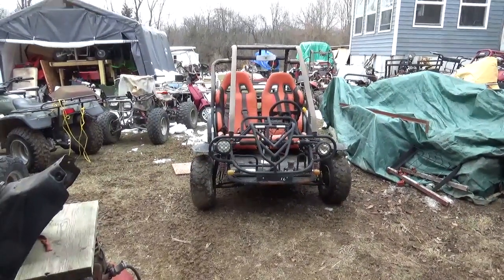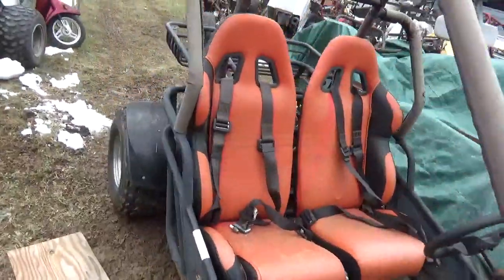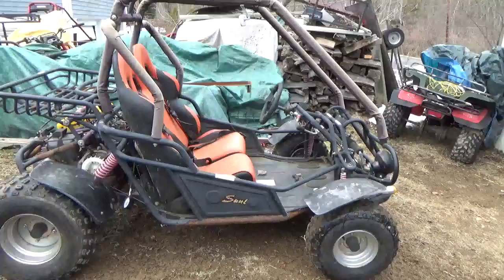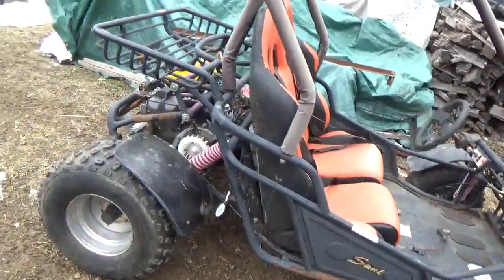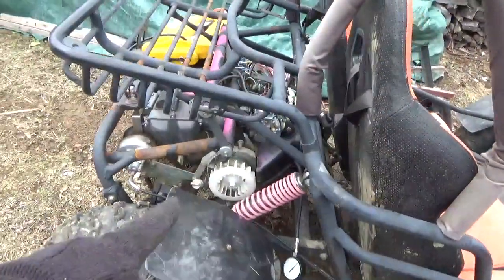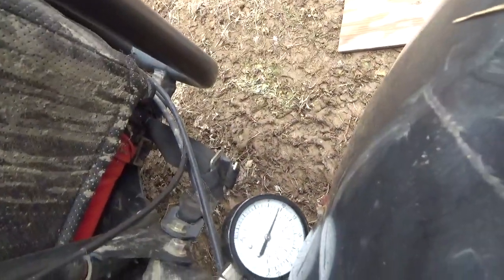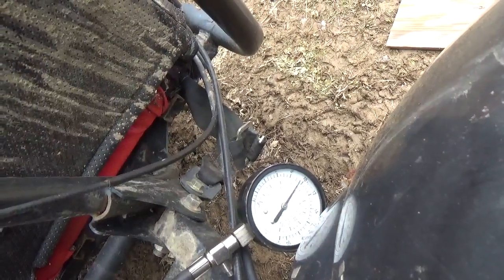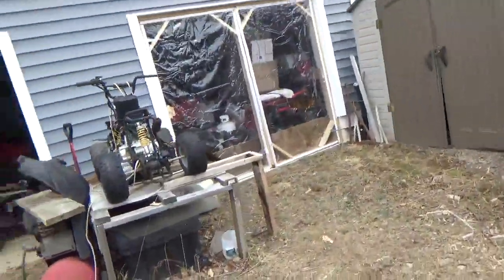Salvaged Sunl Off Road Cart compression test, engine good or scrap?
Salvaged Sunl Off Road Go Cart compression test, engine good or scrap?  140 PSI Compression test indicates engine has potential to run, there maybe other issues, but, it should start, Harvey Spooner, 3_21_2018,